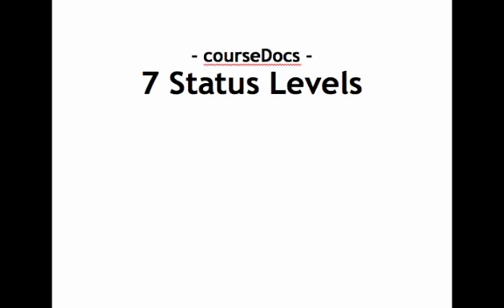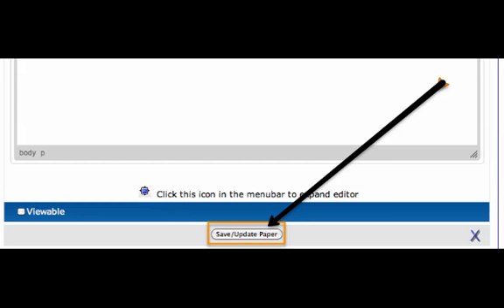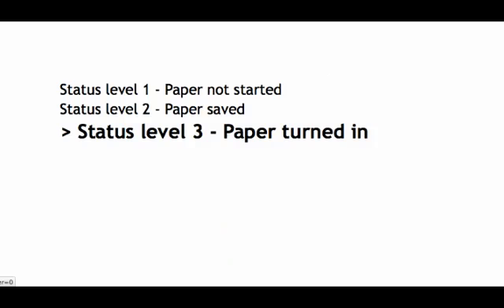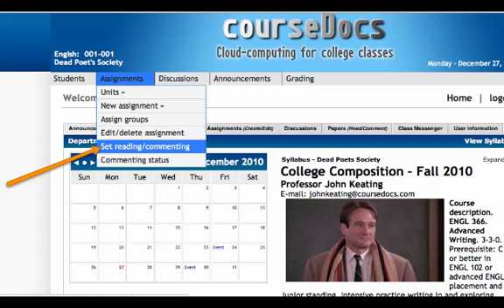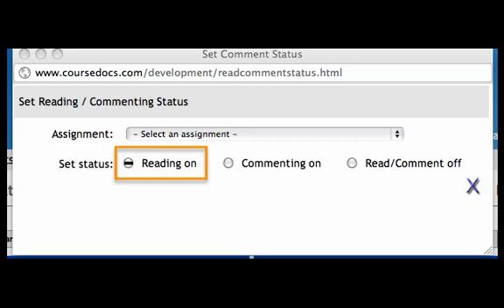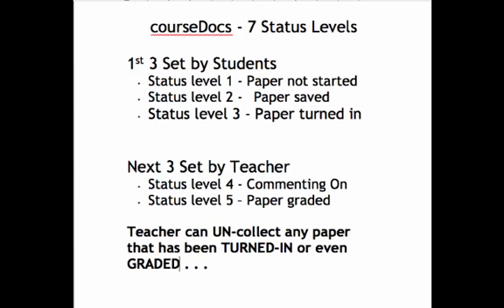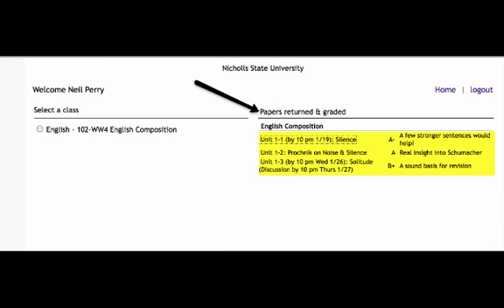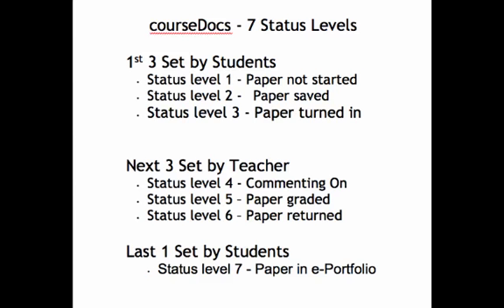Status Levels in courseDocs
As a cloud-based program, documents really do not move in courseDocs;' rather what happens is that we change their status levels. This video shows what's going on behind the curtain.